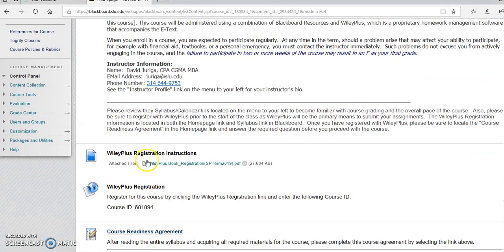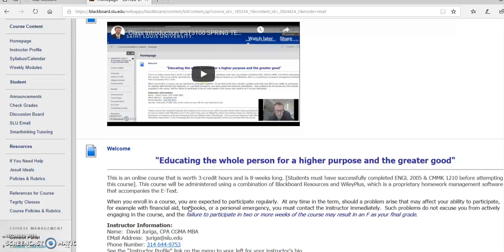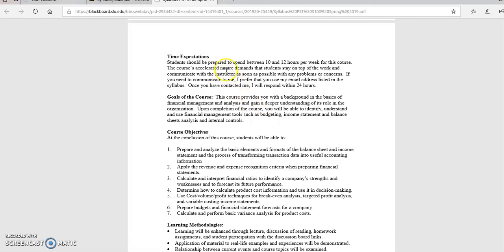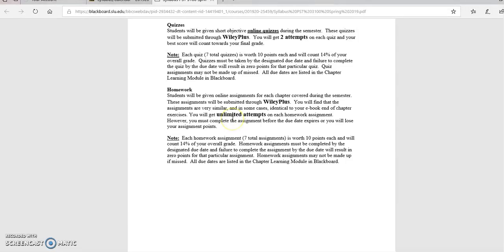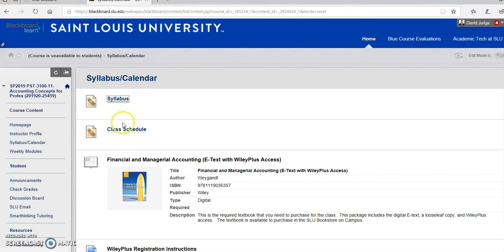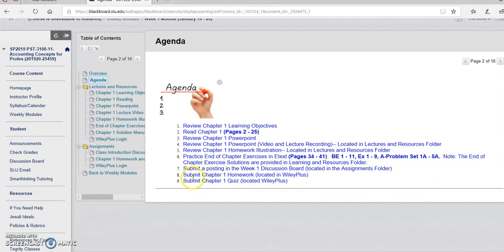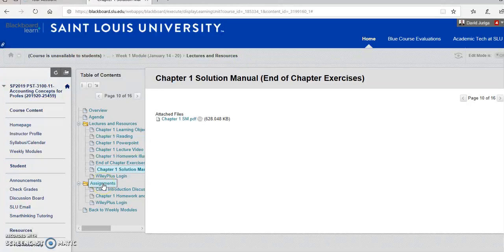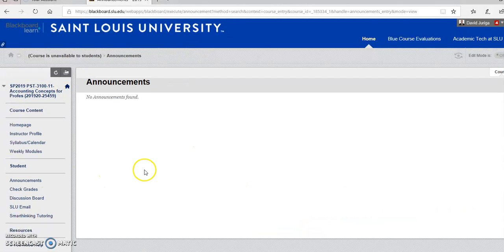Blackboard and WileyPlusPST3100